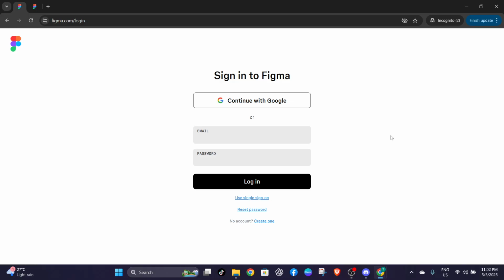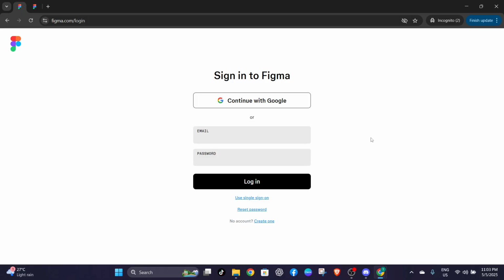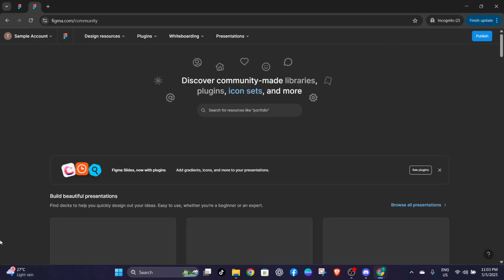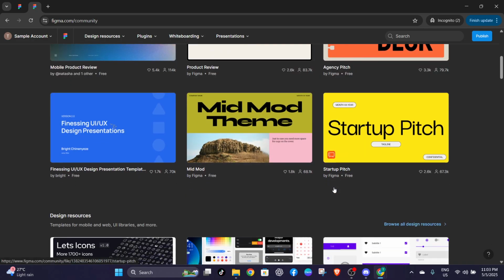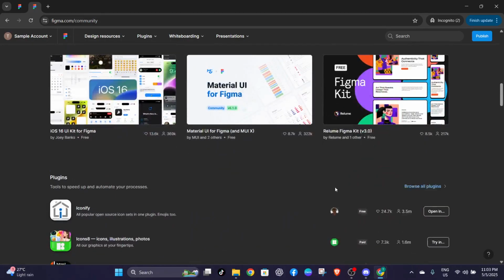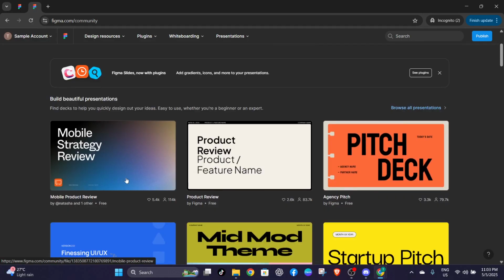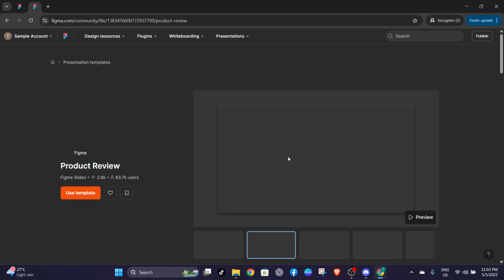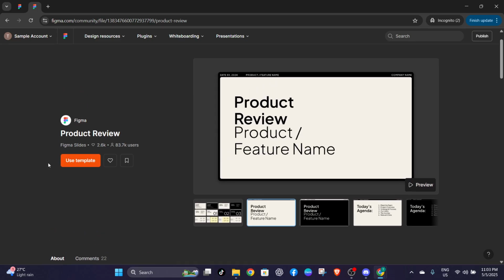How To Use Template In Figma Beginners Template (Full 2025 Guide)